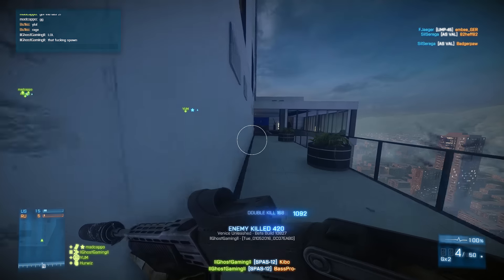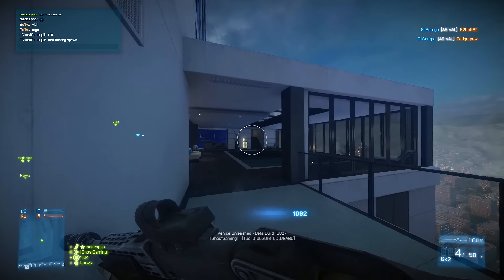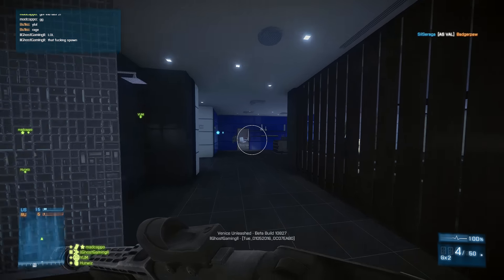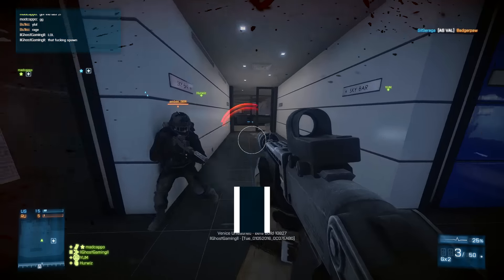WEAPON SKINS + 2 SEATER JETS? ► Venice Unleashed - Battlefield 3 Mod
Taking a look at Venice Unleashed and some of the potential mods we could see once it's fully released!